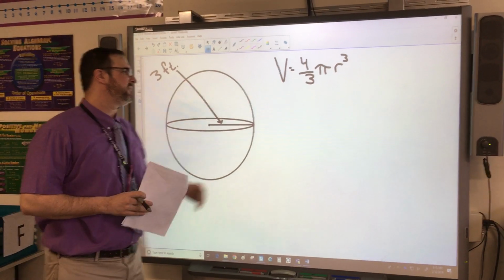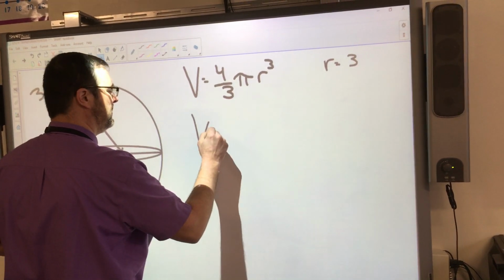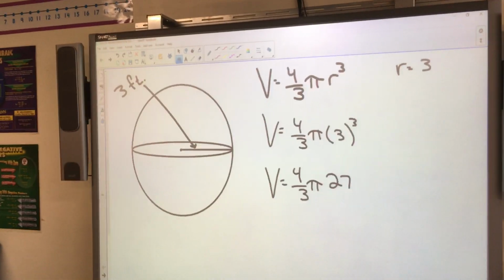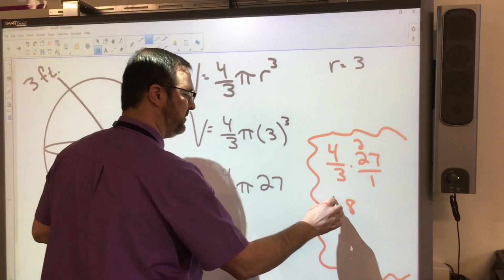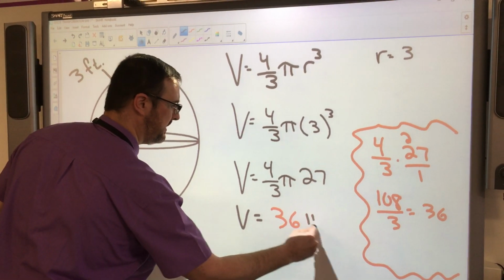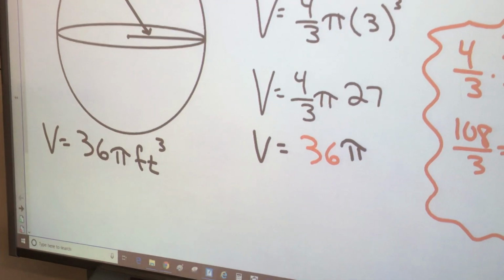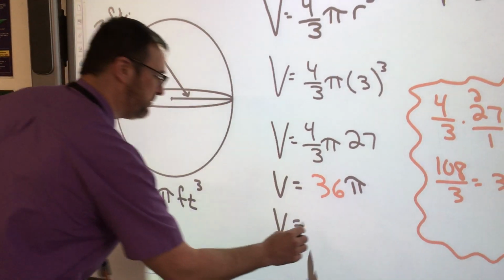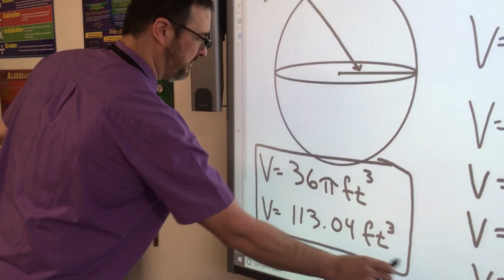Sphere Video 4